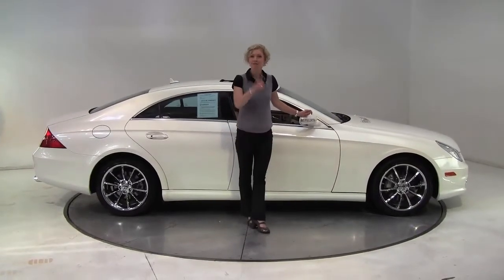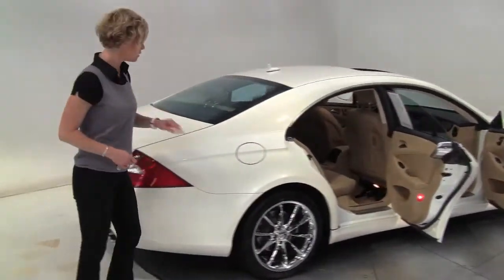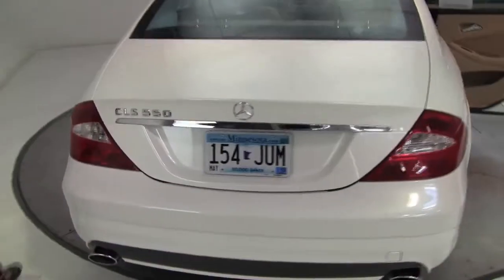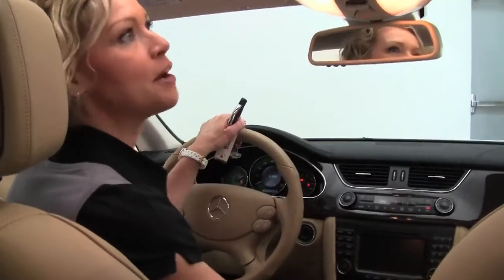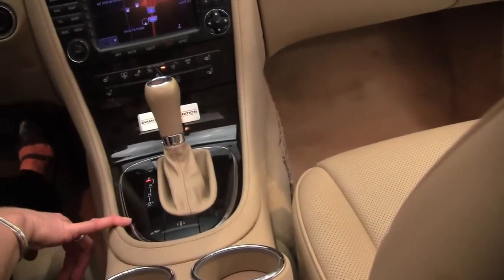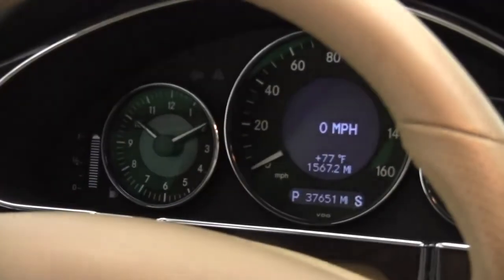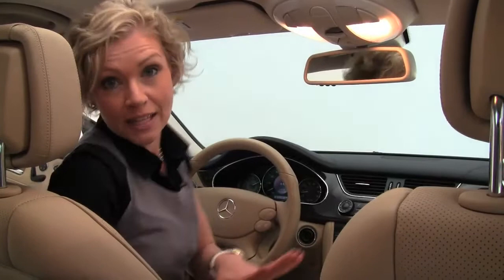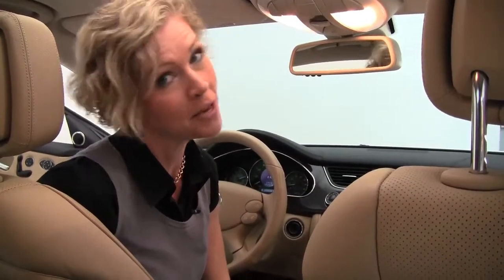2008 Mercedes CLS550 Feldmann Imports Bloomington Minneapolis MN Used Walk Around M2233A